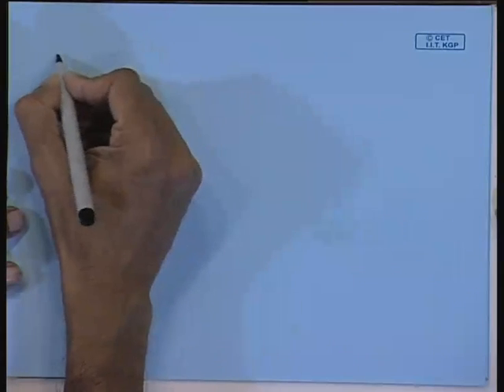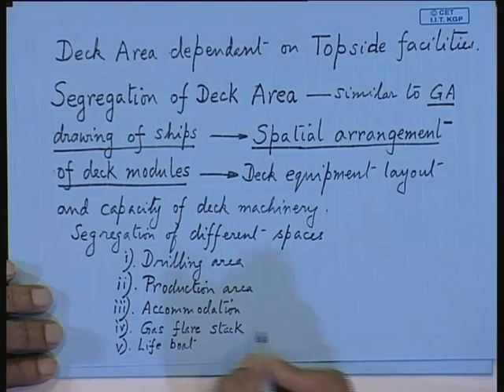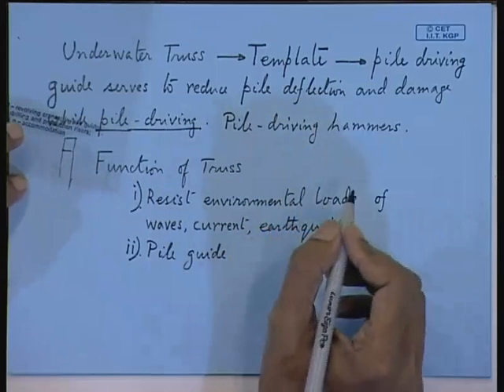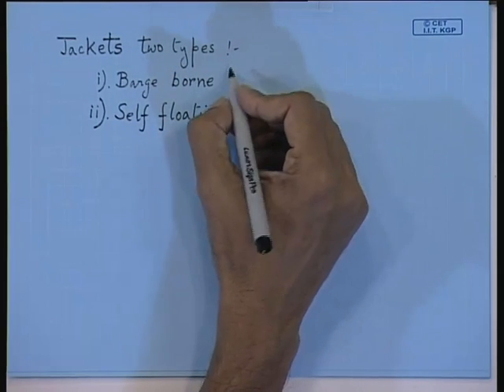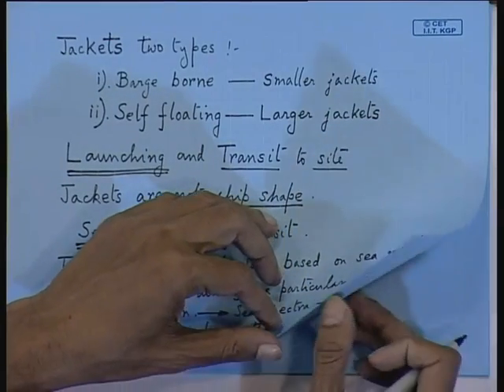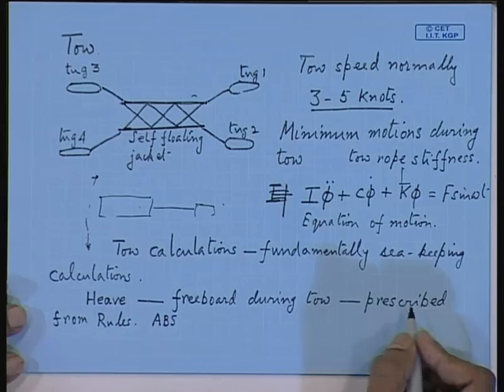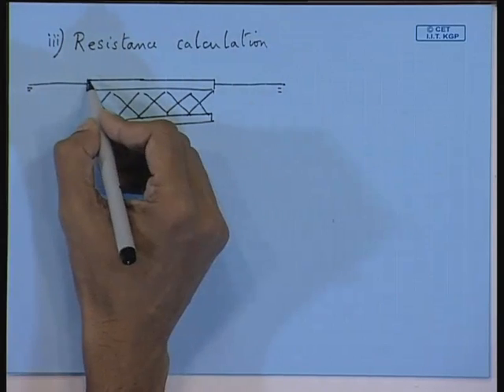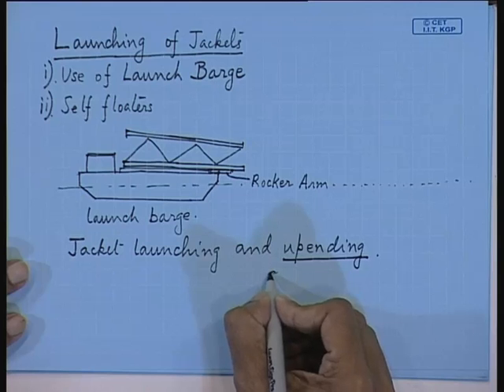Mod-01 Lec-14 .Introduction to Offshore Structures -II